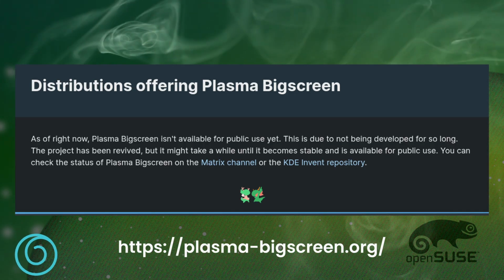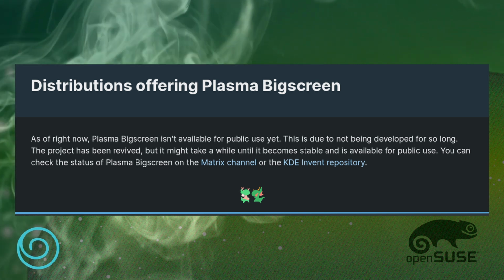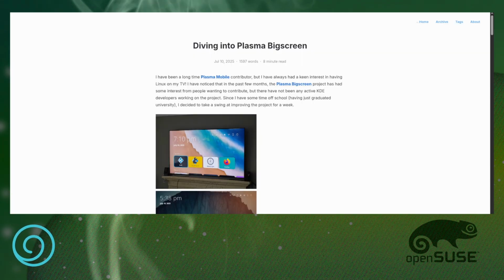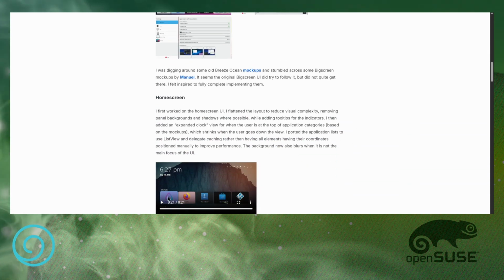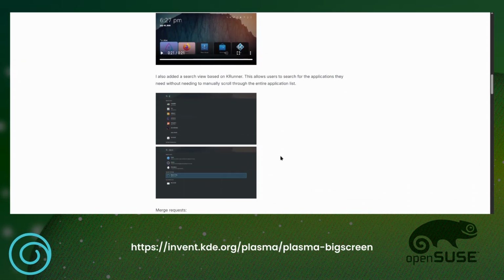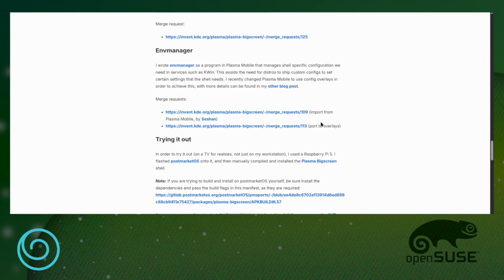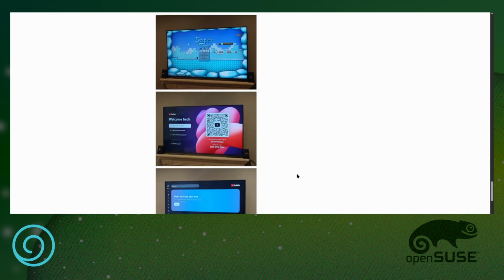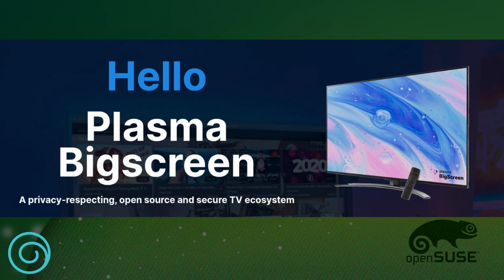Plasma Bigscreen REBORN! 🚀 The Open-Source Android TV Killer is BACK!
Plasma Bigscreen is back from the dead — and it might finally be the open-source TV experience we’ve all been waiting for! Originally launched by the KDE community back in 2020, Plasma Bigscreen looked promising but fizzled out after Mycroft (the voice assistant powering it) went bankrupt. For years, the project sat nearly abandoned… until now.

As of July 2024, Plasma Bigscreen has been reborn thanks to new community developers who picked it up and breathed life back into it. With a modern design, smoother navigation, and no forced ads, this project could become the ultimate free alternative to Android TV, Fire TV, or even Apple TV.

In this video, I break down the history of Plasma Bigscreen, why it failed the first time, and why its comeback is so exciting for Linux users. From Jellyfin streaming, YouTube support, Flatpak apps, and even Raspberry Pi 5 compatibility, Plasma Bigscreen is shaping up to be a game-changer for anyone tired of Google and Amazon shoving ads onto their smart TVs.

👉 Watch until the end to see why this could be the future of open-source living room entertainment.